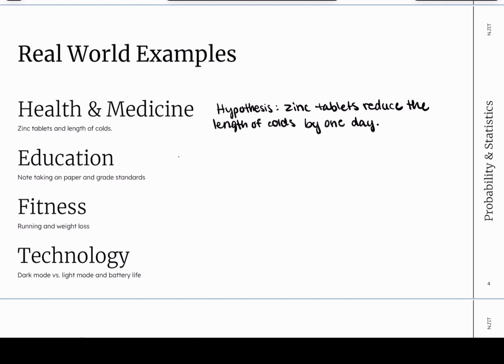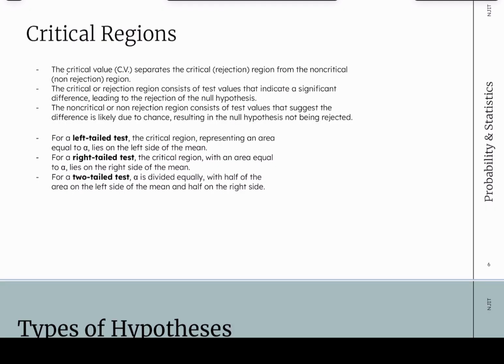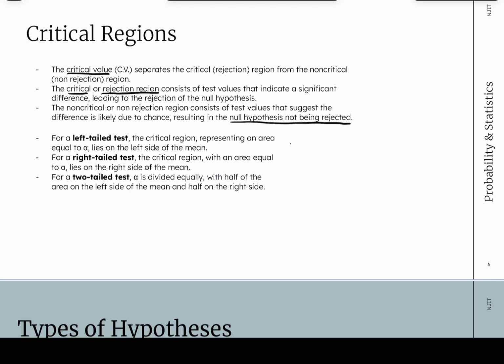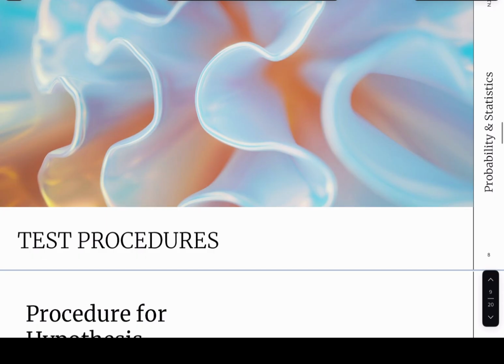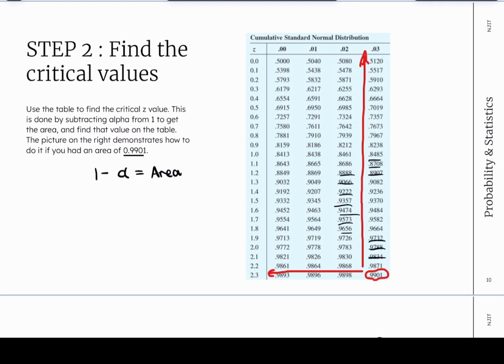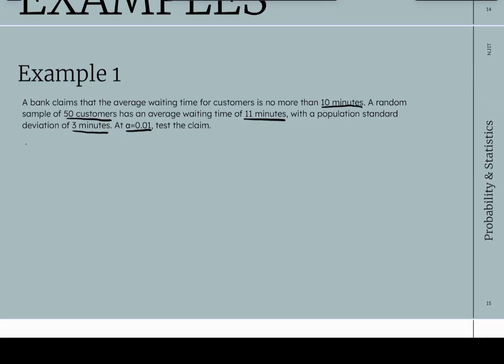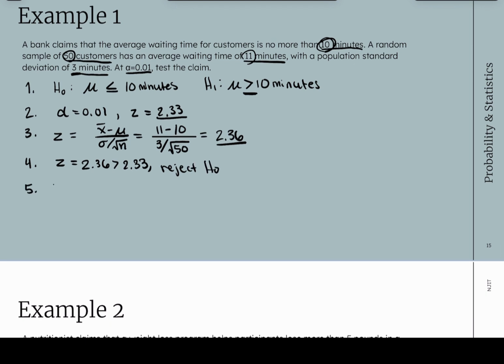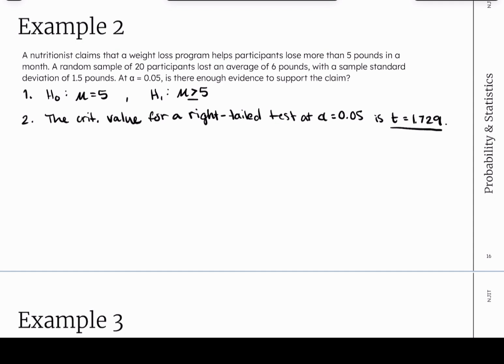Hypothesis Testing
These videos provide additional math assistance for those who need help with Calculus, Precalculus and Statistics.